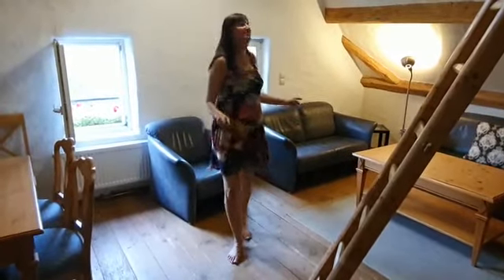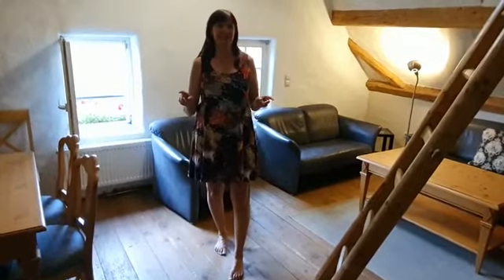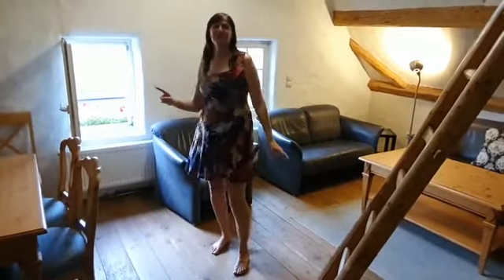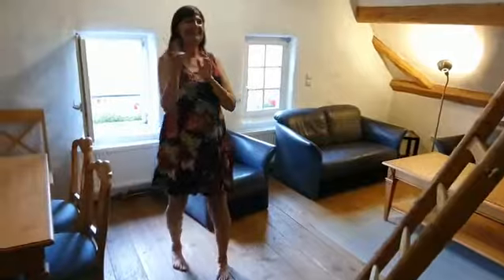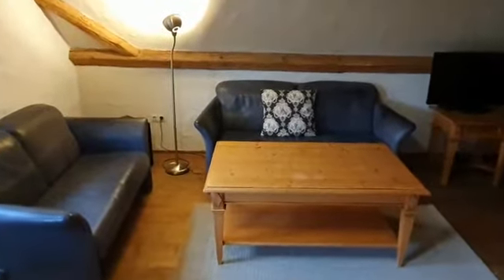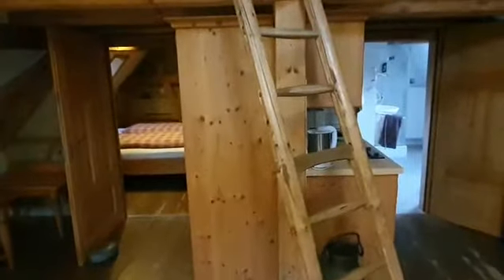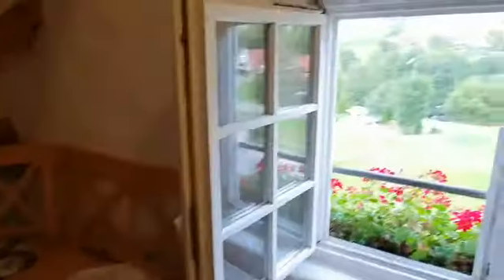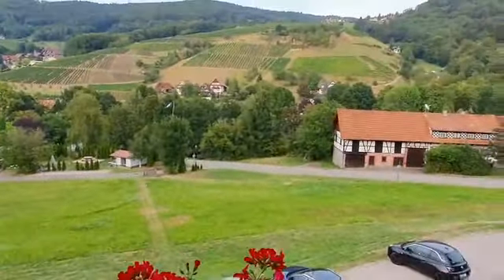Traveling and buying with Platincoin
Traveling and buying with Platincoin is such a great adventure! We booked this amazing hotel in the Black Forest for our holiday
We were expecting a room and to our great surprise, we got a whole apartment with a loft. Not only that, but the owner of the hotel was run by a very kind and generous family and they were very accommodating to our needs. They even cooked a special gluten free meal for me for dinner one night! Thank you so much for all your care Oberle Family! Wish you much success in the future!
Click here for more info on how you can generate extra income for travel and purchases with Platincoin